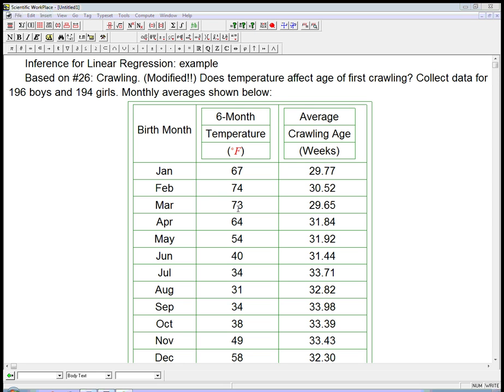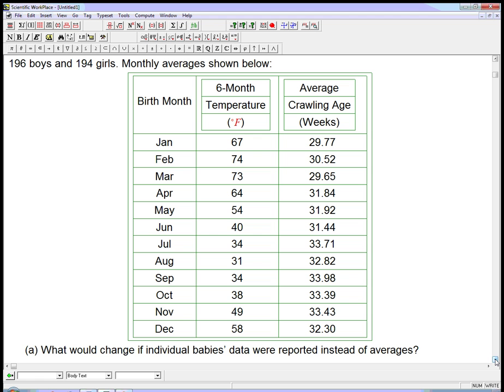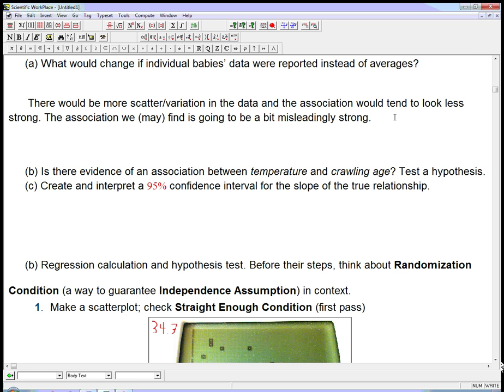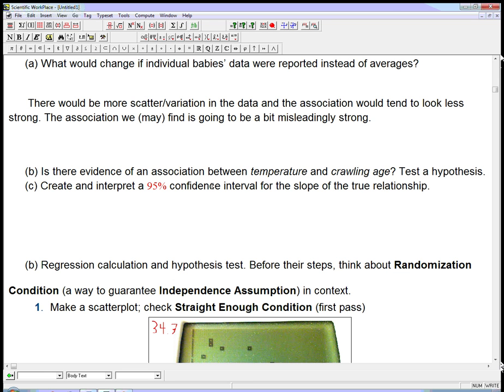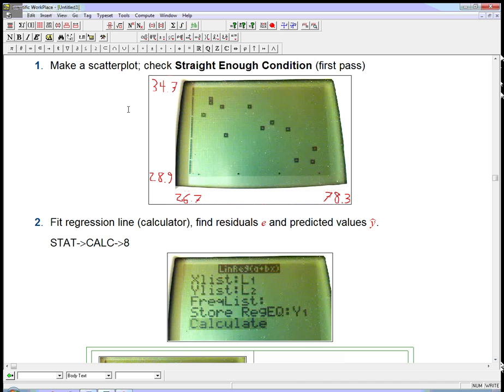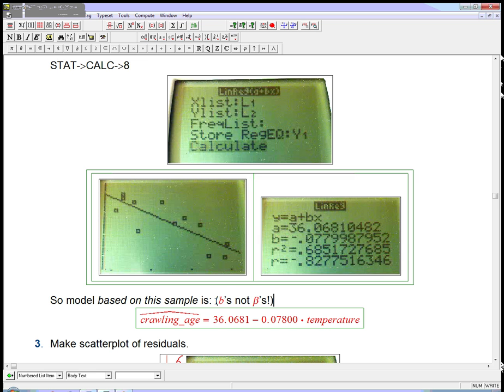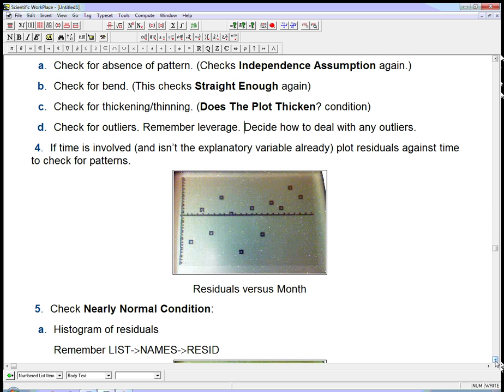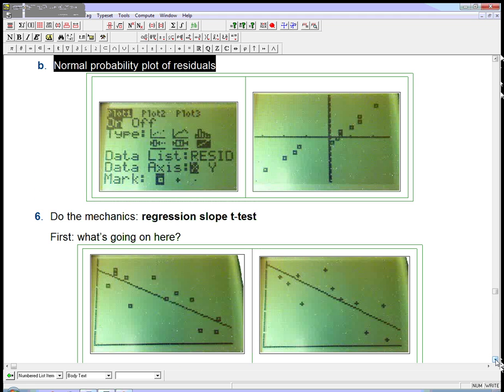Regression inference example (Part 1)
An example (a slightly modified book problem) of inference for the slope of a linear regression. In this video (Part 1) I review getting the regression line on the calculator and checking the conditions for inference. The next part goes through the mechanics of actually doing the t-test and t-interval on the TI calculator.